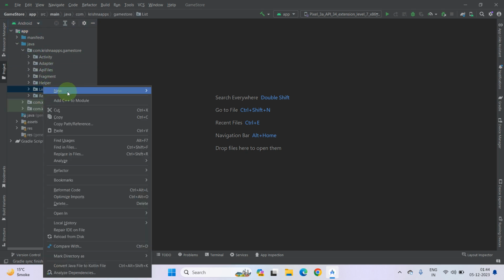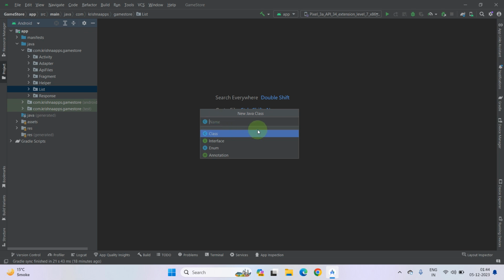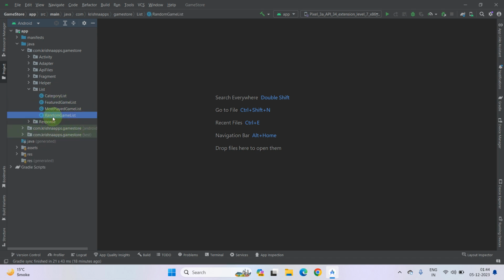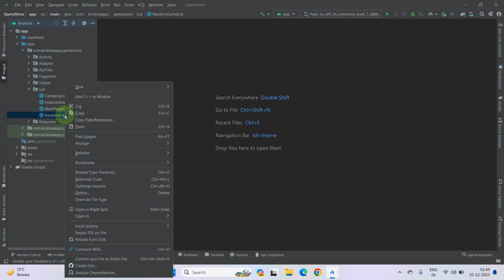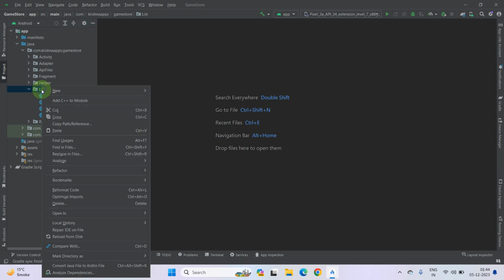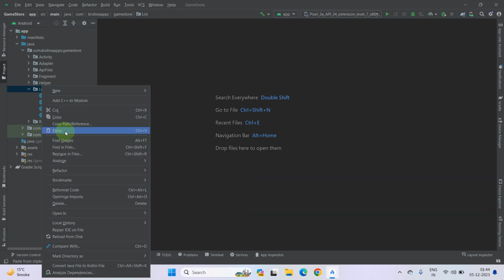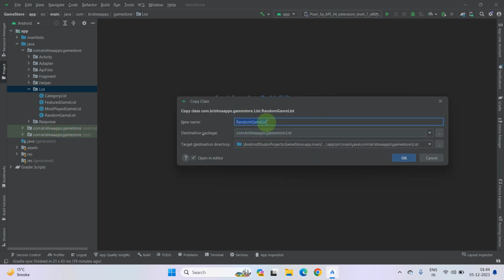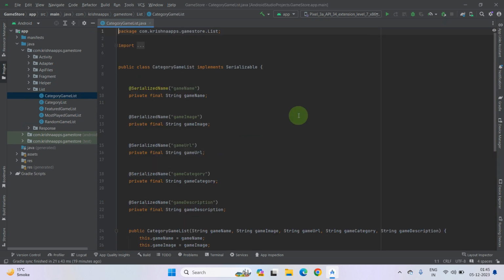Create Category Game List Class- JSON API Integration Retrofit2 Android - Krishna Apps